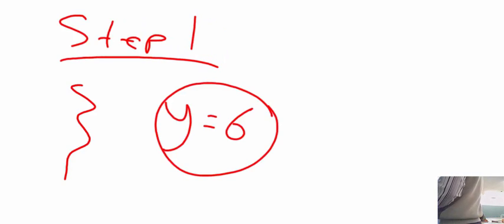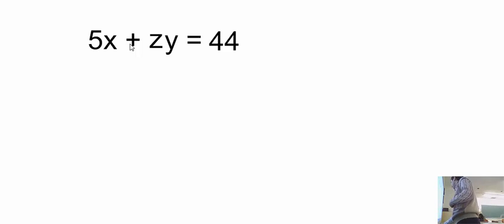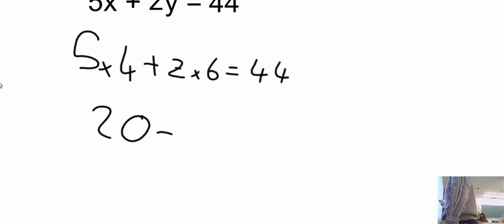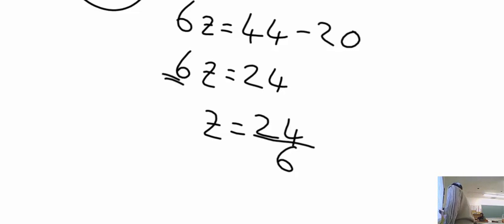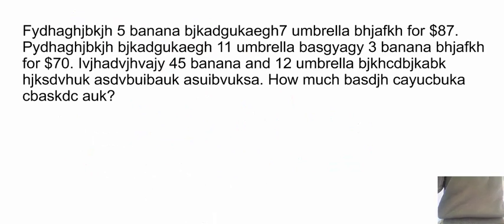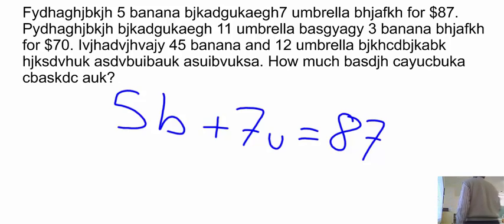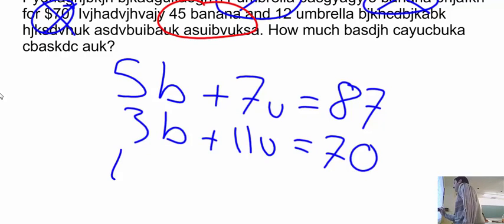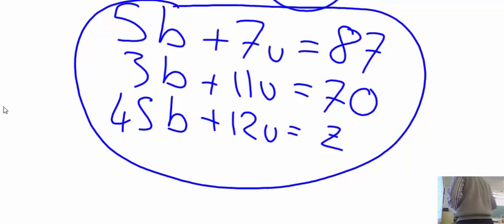Find Z:Exercise 2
Find third unknown value